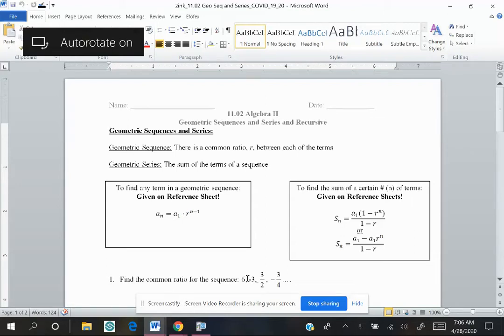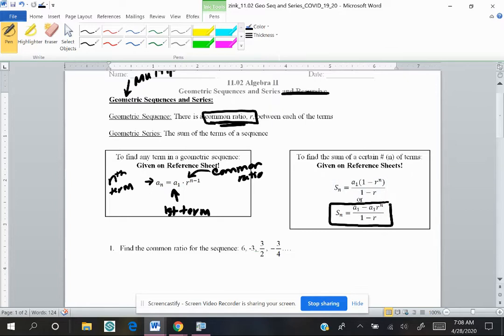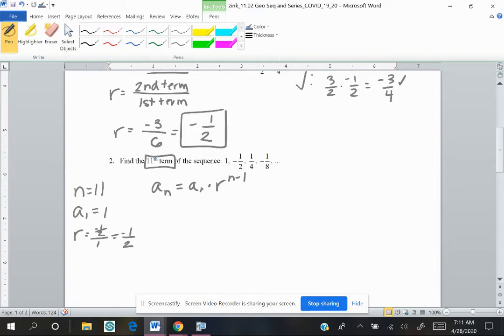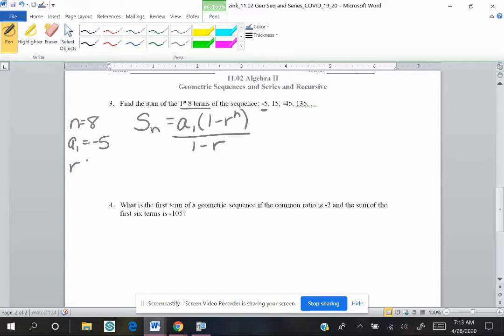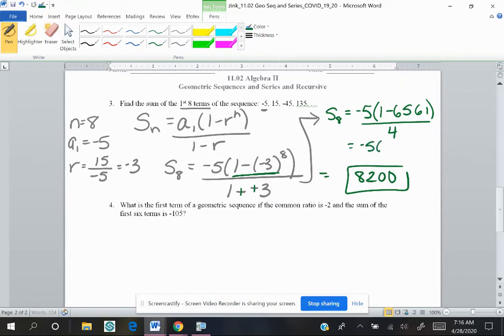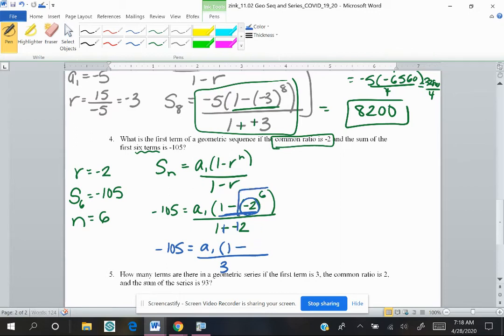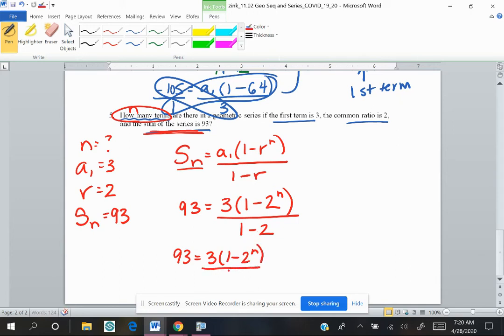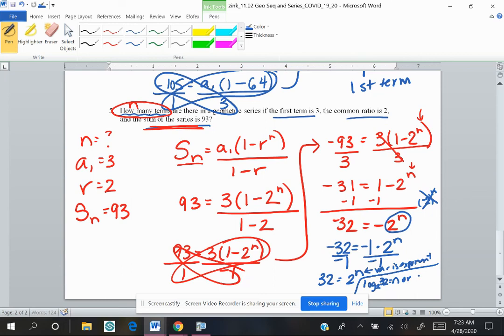11.02 Alg2: Geometric Sequence and Series